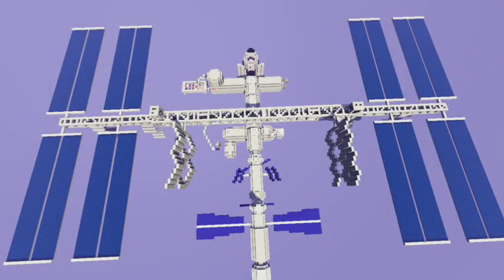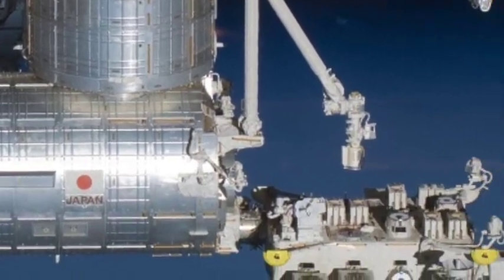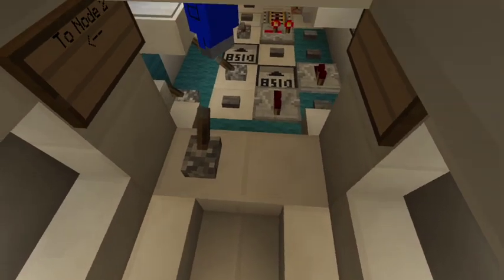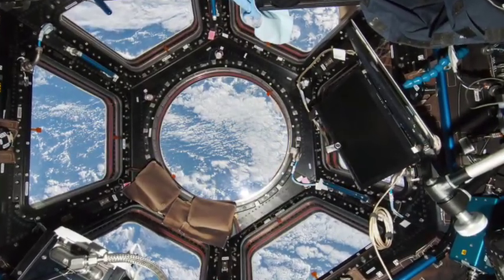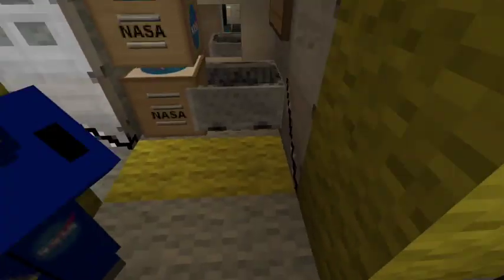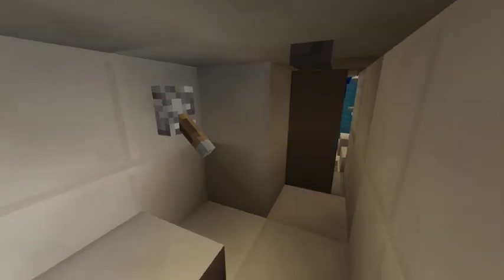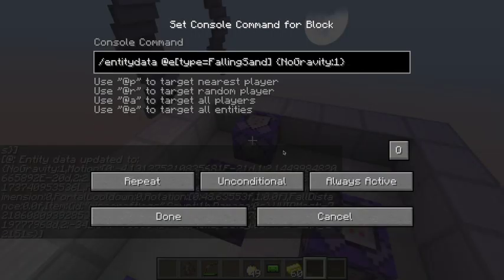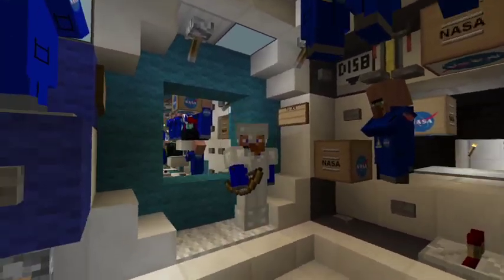Cool Minecraft International Space Station with ZERO G!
The most accurate International Space Station replica map built in minecraft! Scale 2:1 for extra accuracy; no mods, just command blocks used to create zero gravity effects for items, the player and villager mobs! This info video shows the amazing detail and references from NASA and the Canadian Space Agency!

Commands used (sentence per command block)

/entitydata @e[type=Arrow] {NoGravity:1}
/entitydata @e[type=FallingSand] {NoGravity:1}

/entitydata @e[type=Item] {NoGravity:1}

/entitydata @e[type=XPOrb] {NoGravity:1}

/entitydata @e[type=potion] {NoGravity:1}